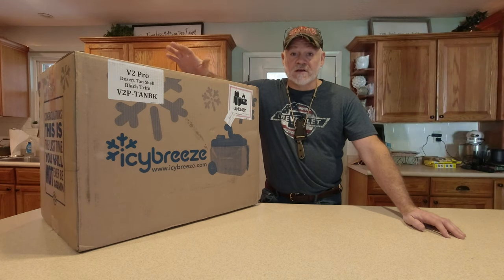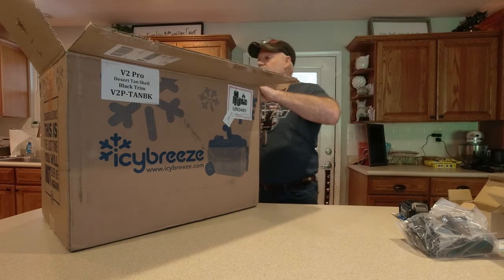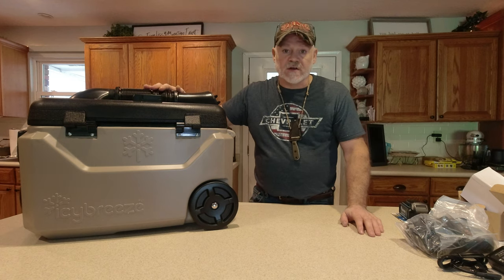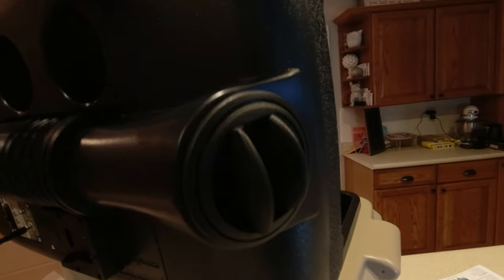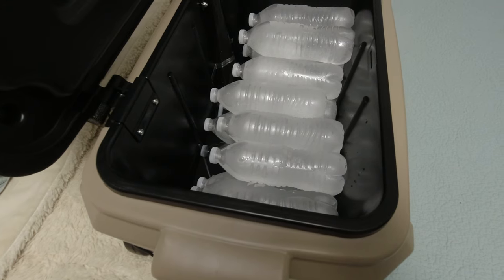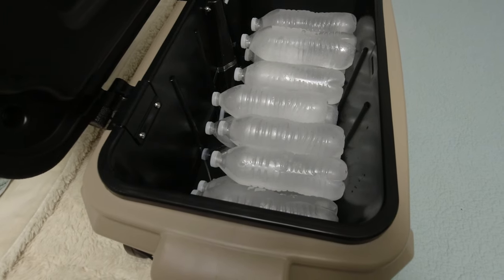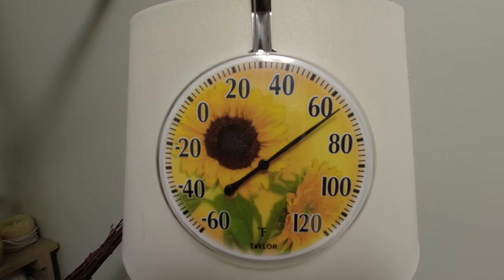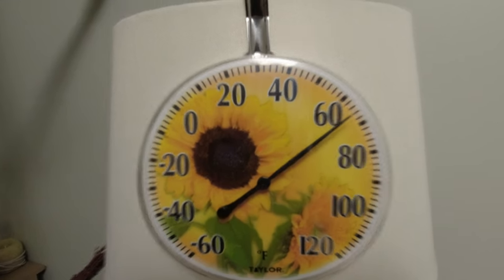Icybreeze V2 Pro Review and operation!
Unboxing of the Icybreeze V2 Pro and going over the operation of the controls. Perform a test of maintaining the temperature in a 11X13 bedroom.  This can be used in an emergency situation in the event of a power outage or if your air goes down.  This can provide some comfort but is not meant to cool an entire home.  It can be used for camping in an RV or tent camping.  Also has a use for van campers and take to little league games and tailgating.